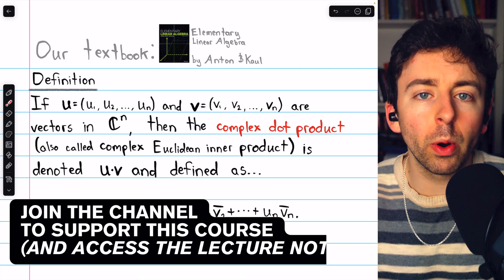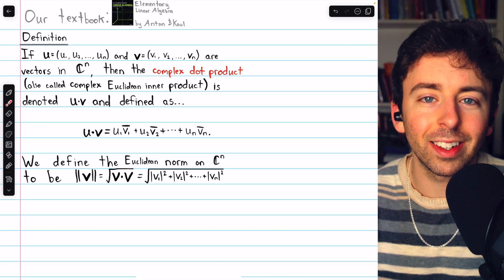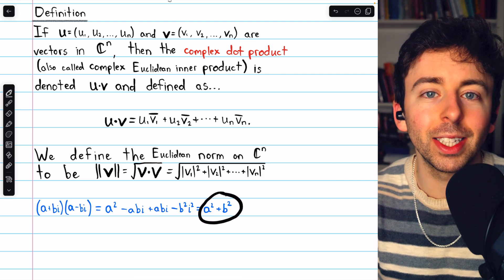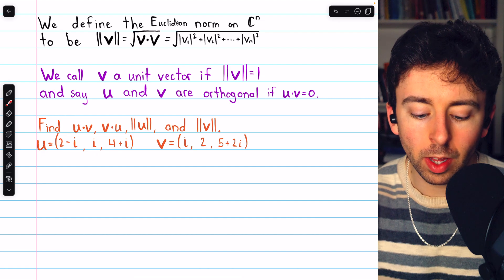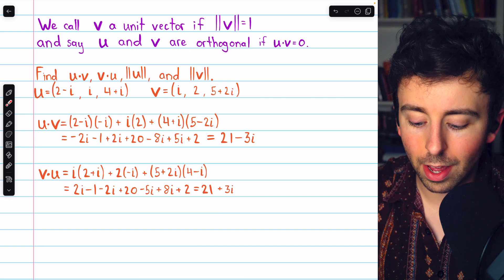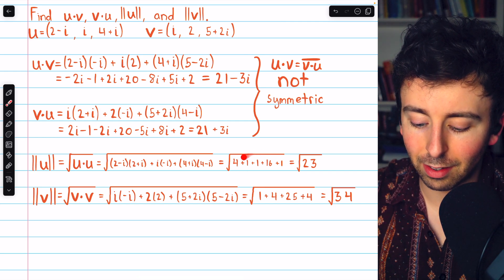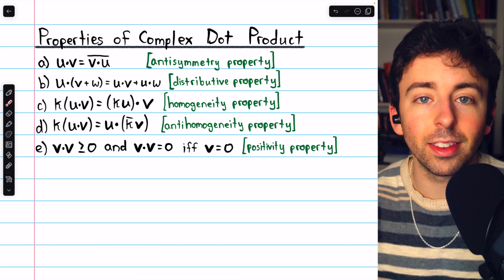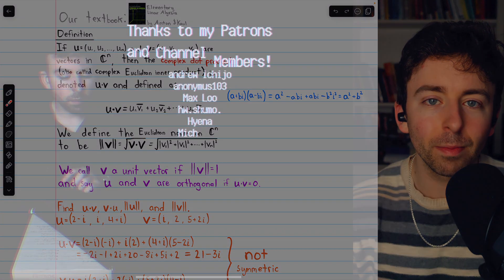The Complex Dot Product (Euclidean Inner Product) | Linear Algebra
We introduce the complex dot product (complex Euclidean inner product) in C^n. The complex dot product in complex n space will serve a similar role as the dot product in R^n. We use it to define orthogonality and the magnitude, or Euclidean norm, of a vector in C^n. We'll see several examples of the dot product of complex vectors as well as some properties of the complex dot product.

0:00 Intro
0:28 Definition of Complex Dot Product (Euclidean Inner Product)
4:03 Complex Unit Vectors and Complex Orthogonal Vectors
4:17 Examples of Complex Dot Product
7:30 Properties of Complex Dot Product
8:57 Complex Dot Product as Matrix Multiplication
10:01 Conclusion